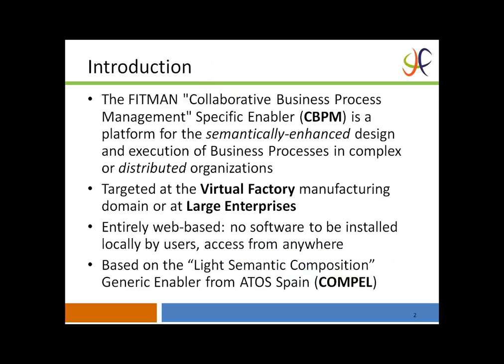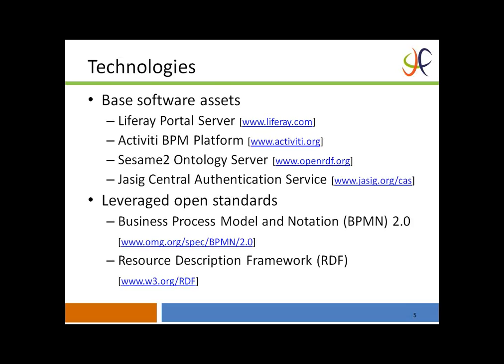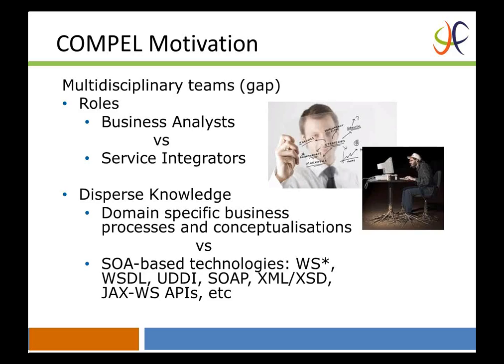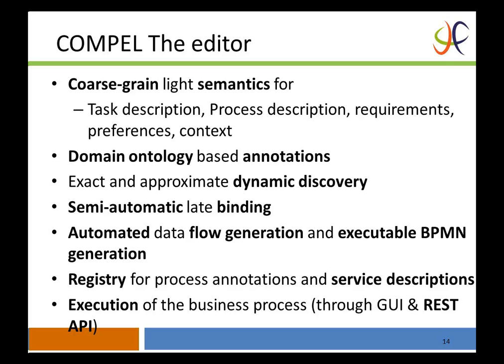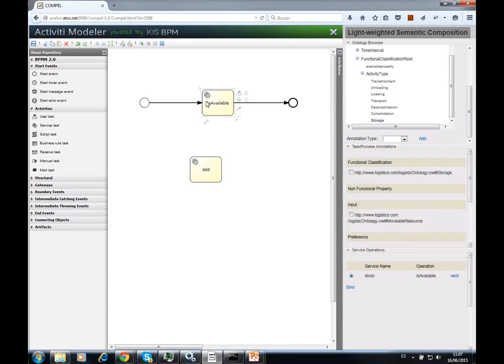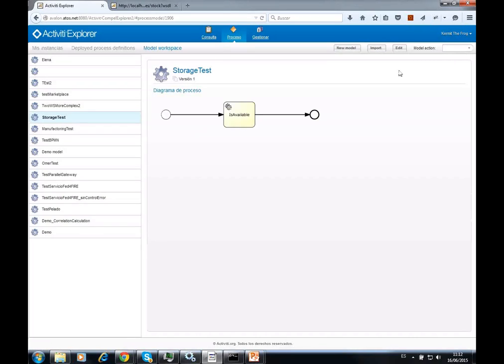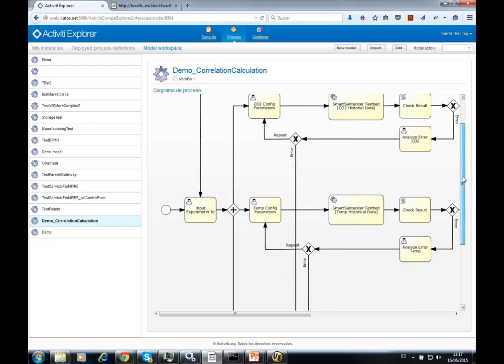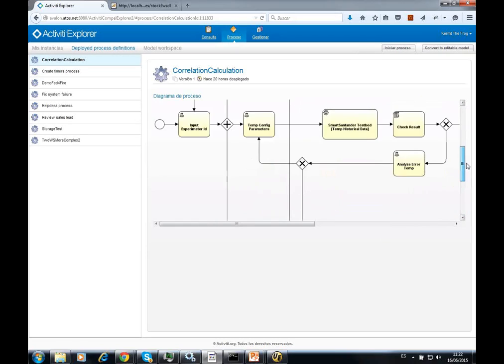FITMAN Webinar 2015 06 Collaborative Business Process Management (CBPM)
A webinar on the Collaborative Business Process Management (CBPM) Specific Enabler (SE) from the FITMAN project. This SE enables collaborative, semantically-enhanced design, execution and monitoring of business processes. Presented by Mauro Isaja from Engineering.